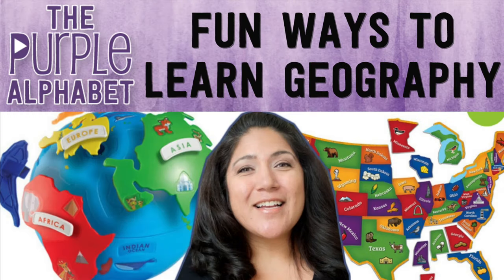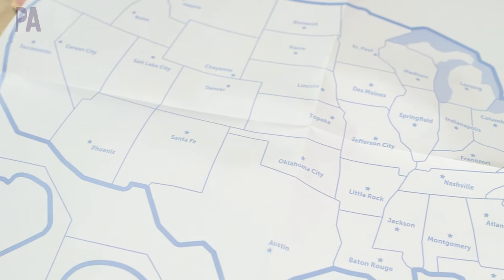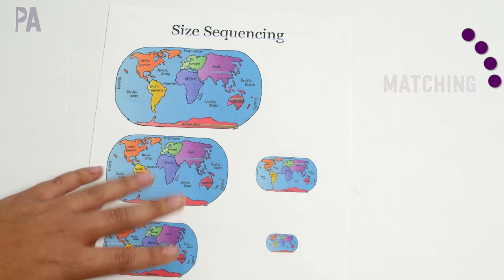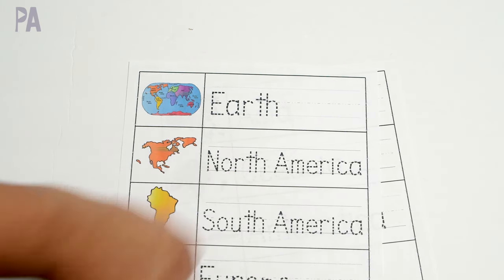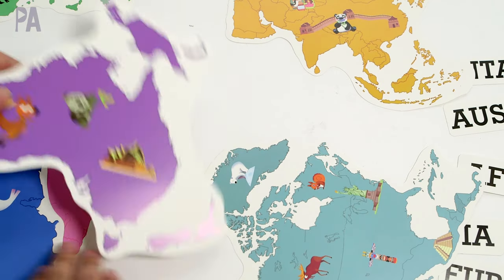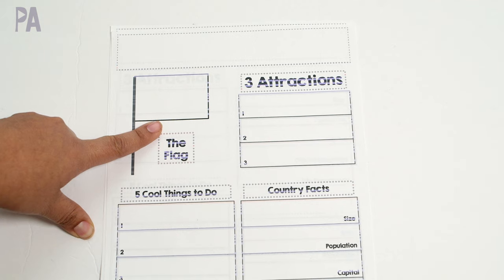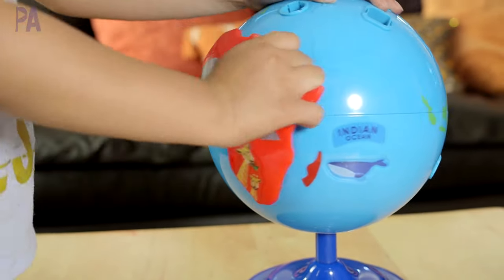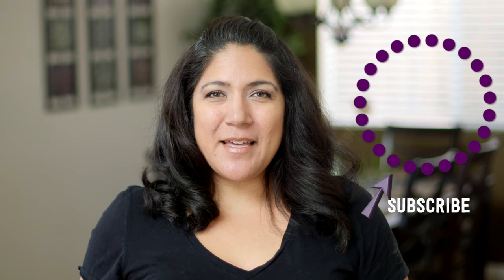How to Teach GEOGRAPHY - Activity Ideas & Learning Resources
World and US geography activities can be very hands on. I’m showing you several geography games and lessons you can do with your toddler, preschooler, kindergartner and even older.

You must be 18 years of age or older and have a US postal address. There is one winner and one item prize to be given away. Last day to enter is April 14th, 2017. The winner will be notified in a video and by email and will have 72 hours to claim their prize.

* Learning Resources Kids Puzzle Globe
* Learning Resources Magnetic U.S. Map Puzzle
* Educational Insights Bean Bags

Research Sheets from 1plus1plus1equals1.com (click on “note booking pages and printable maps)